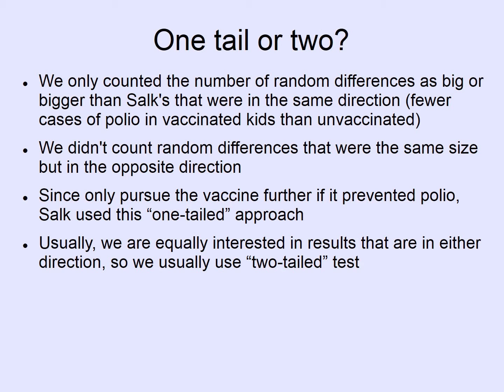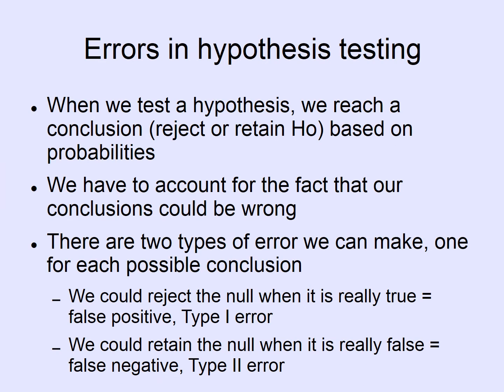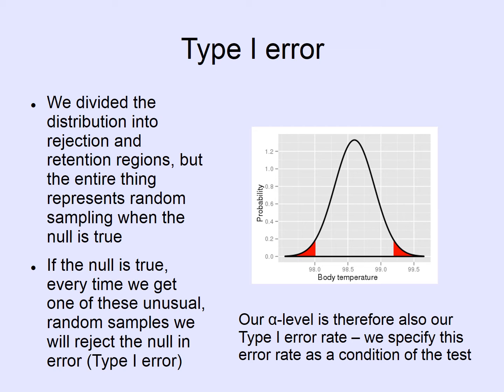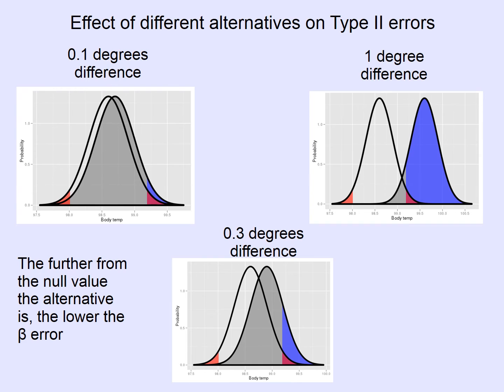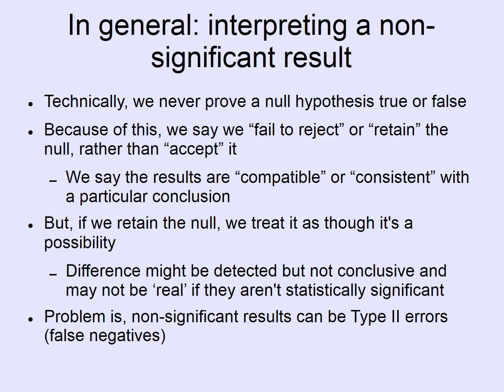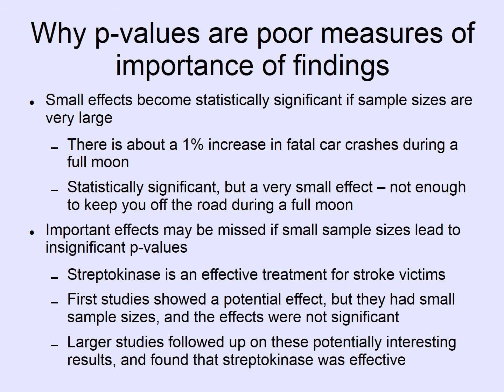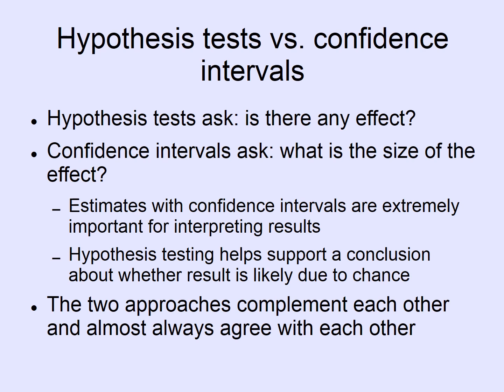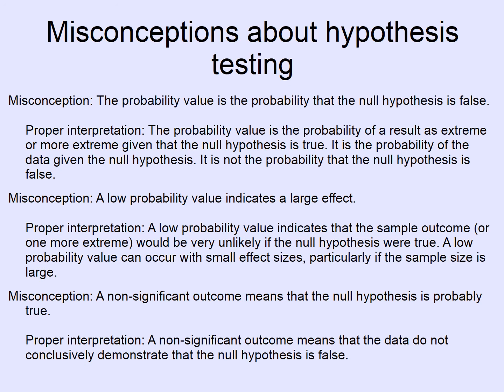Hypothesis Testing moredetails